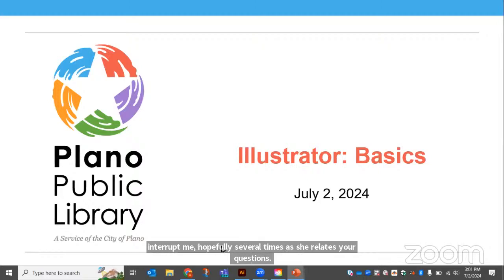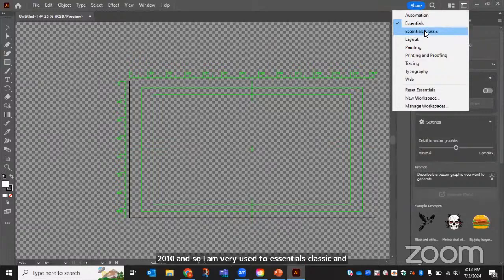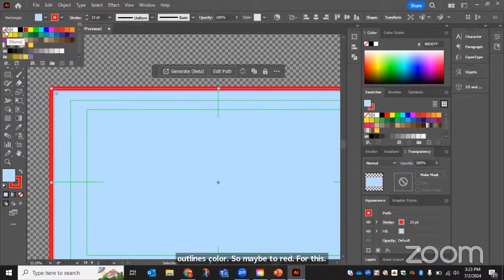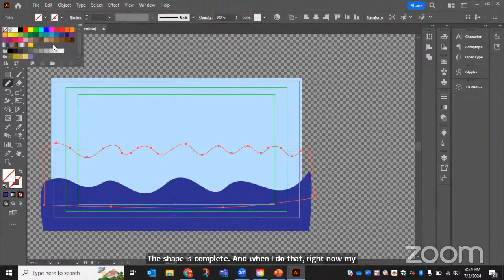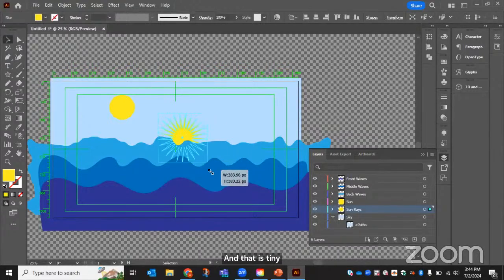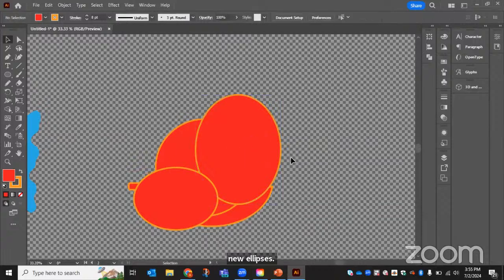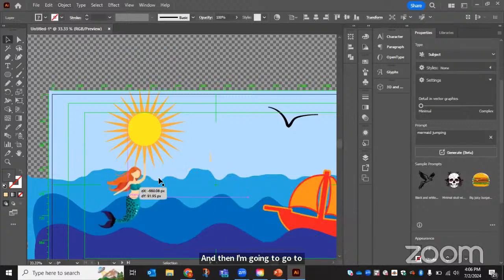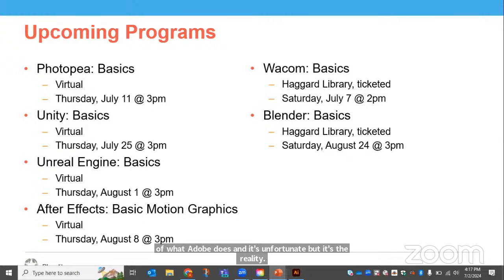Illustrator: Basics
Learn how to navigate the workspace, tools, panels and more to improve your graphic design potential